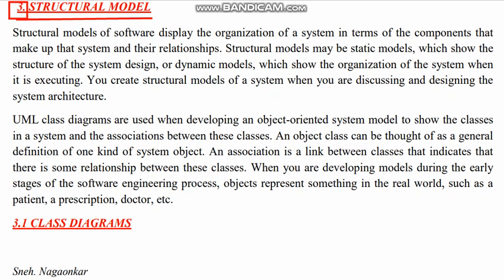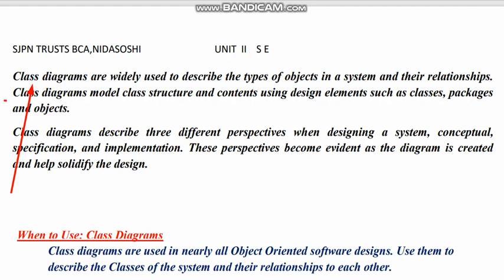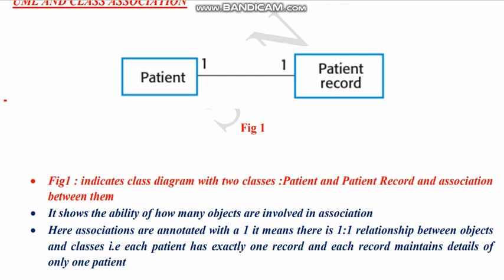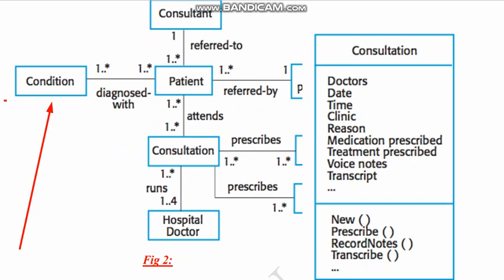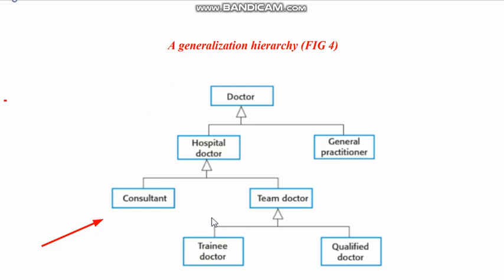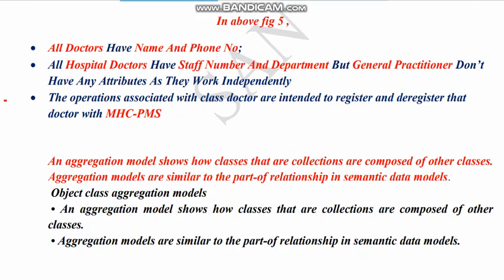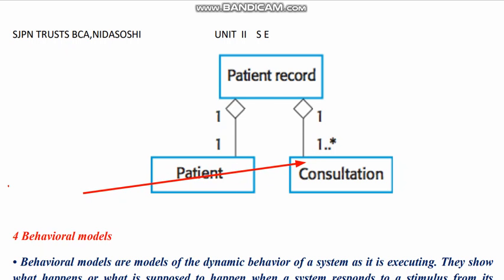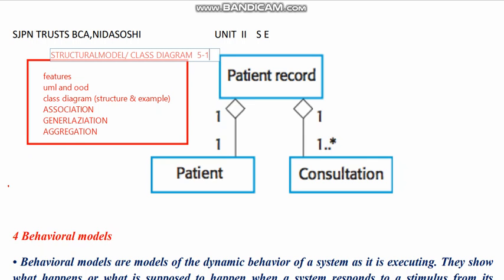Explanation of Structural models (Class Diagrams in detail)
Class diagram,Association,Genralisation & Aggregation Diagram